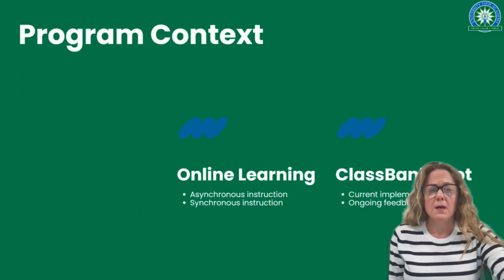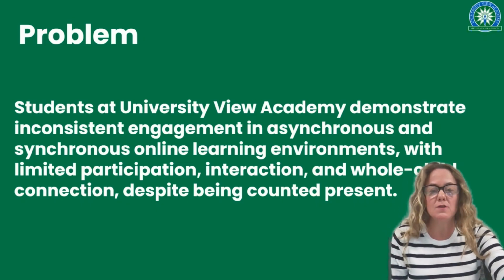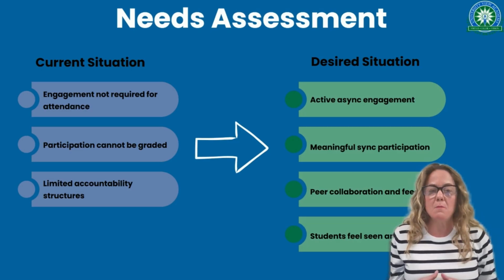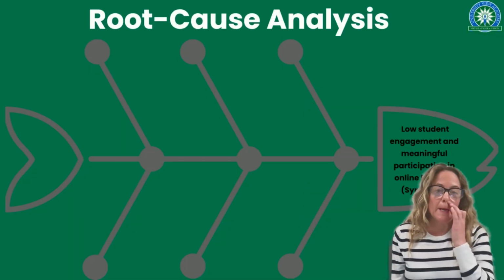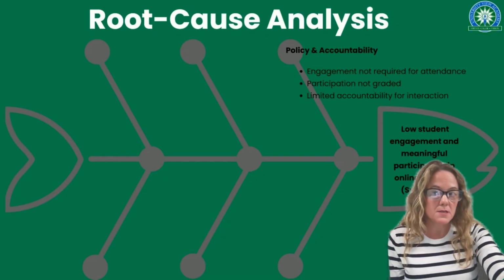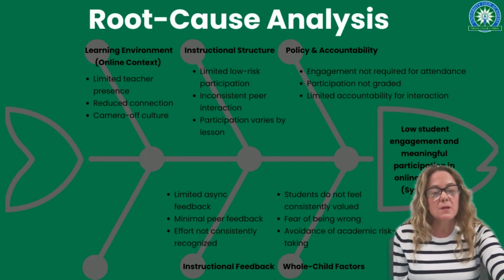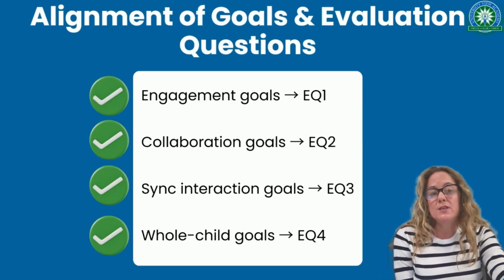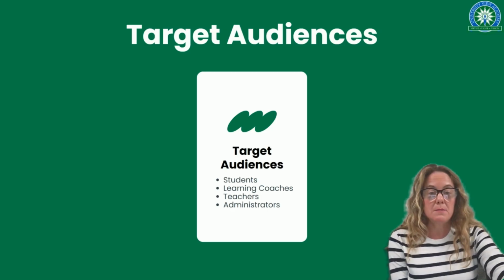elrc 7501 module 2 video presentation – explaining your evaluator program description epd v2 1080p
In this video, I walk through my Evaluator Program Description (EPD) for a pilot educational technology program called ClassBank at University View Academy. I explain the engagement challenges we’re seeing in both asynchronous and synchronous online learning and share how I used needs assessment and root-cause analysis from my course readings to think through the problem.

Rather than presenting a full evaluation study, this video focuses on defining the evaluation problem, clarifying the purpose of evaluation, and outlining the evaluation questions that will guide future decisions. I also reflect on my experience piloting ClassBank and how this EPD can help move from informal observations to more structured, data-informed feedback for administrators.

This presentation was created as part of an Educational Technology Assessment and Evaluation course.